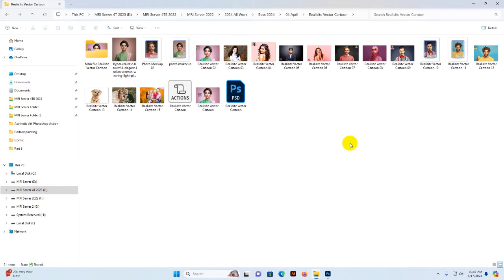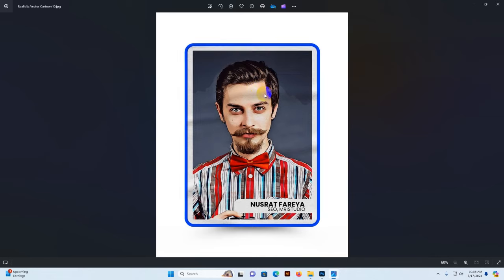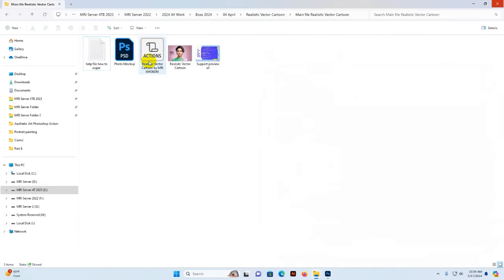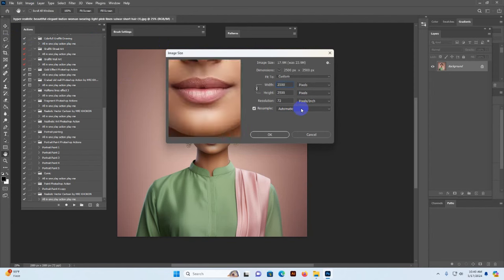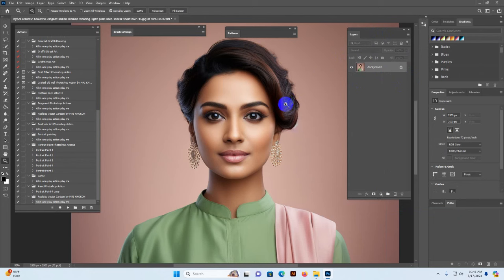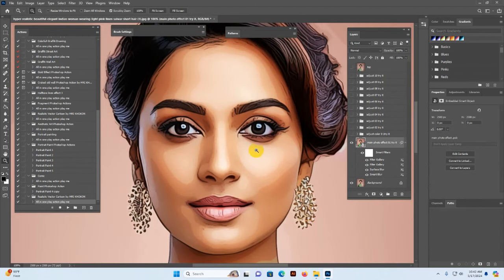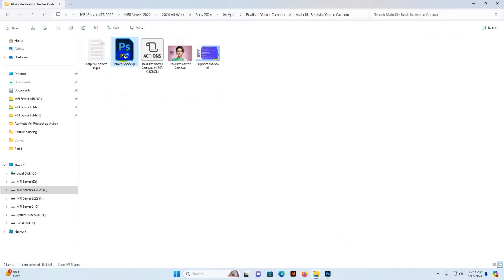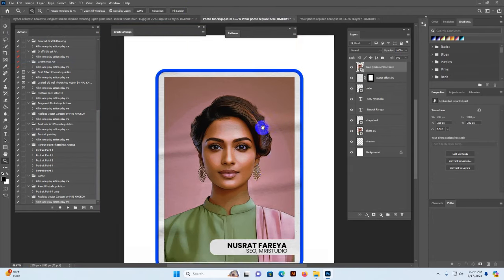Realistic Vector Cartoon Photoshop Action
Introducing the Realistic Vector Cartoon Photoshop Action – the perfect tool to transform any photo into a stunning digital painting with ease. This action is designed for users of all skill levels, requiring no prior experience. Simply load your photo, run the action, and watch as your image transforms into a professional-quality vector cartoon.

All layers are separate, allowing for easy customization and fine-tuning of the effect. Adjust colors dynamically with included settings to match your desired style. The action works best with images sized between 1500 to 3500 pixels but performs well at any size without the need for an oil filter.

Additionally, we've included a bonus social media post mockup to showcase your creations. Achieve realistic vector cartoon effects effortlessly and elevate your digital art with this comprehensive, user-friendly Photoshop action. Perfect for creating eye-catching images for personal projects or professional use.

•  Social media post mockup Psd file include

• Helpfile includes how to usage (video link include)

• 20+ Unique color adjustment

Highly Detailed Video Tutorials:

With an extensive and constantly growing library of Video Tutorials in 1080p, We now always have a video with each of our products, so that you can easily see the full details of how to use the product, as well as how you can customize the product to get higher level results.

Lifetime updates We always try to keep our products up to date, but in this case, we give the highest priority, to the products that sell us the most

Why Choose Us:

World-Class Support:

We build long-term professional relationships with our customers that you can rely on & trust.

Opportunity to chat live:

If you go to use the product, if you have any problem, you can solve it by chatting with us live, each of our products works well, but still, some small instructions do not work, our product gives the error message, very easily with us to solve. Connect via live chat, and take the solution